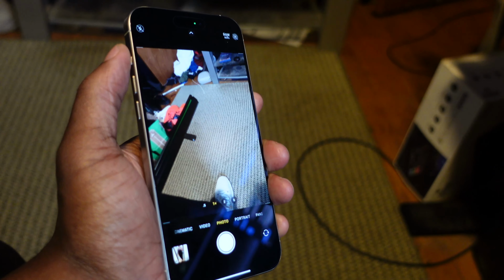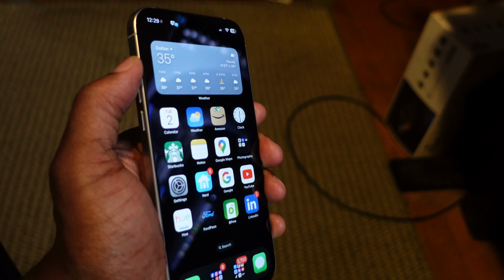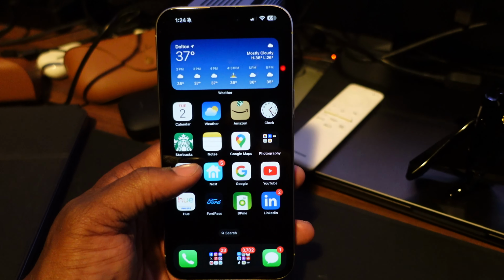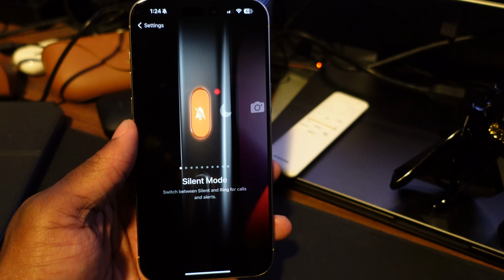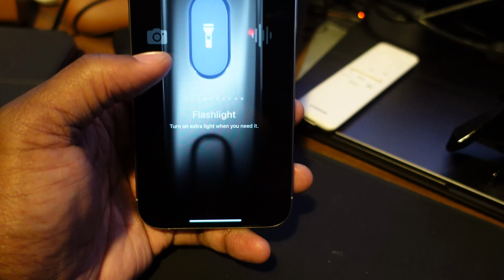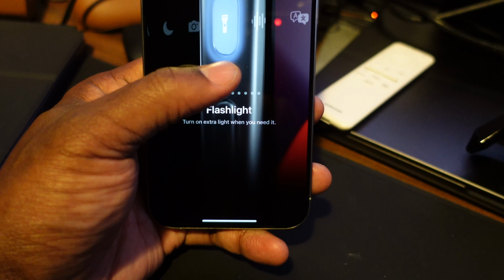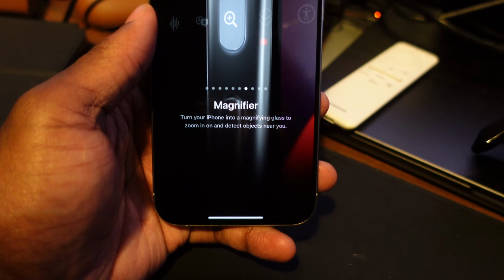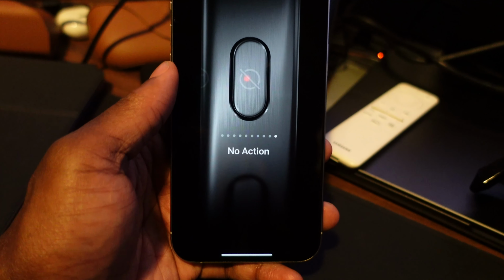Did you know your iPhone 15 Pro Max could...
Did you know your iPhone 15 Pro Max could do this?

In this quick video, we show you how to use the action button on your iPhone 15 Pro Max to do some amazing things! From recording video clips to taking photos and more, the action button on your iPhone 15 pro or iPhone 15 Pro Max is a valuable tool that you should use!

Did you know your iPhone could...